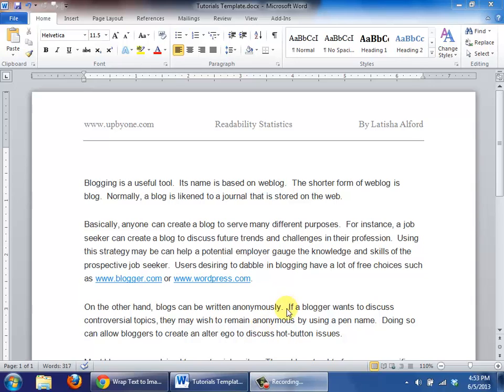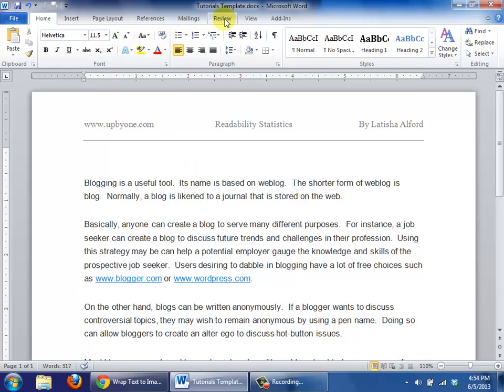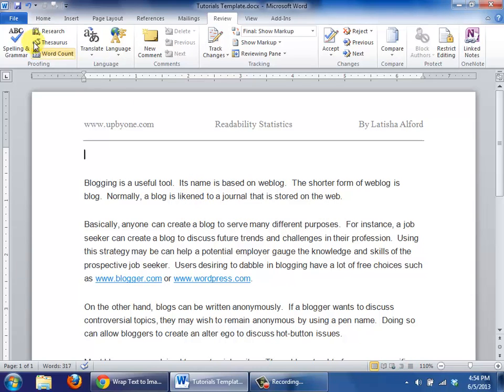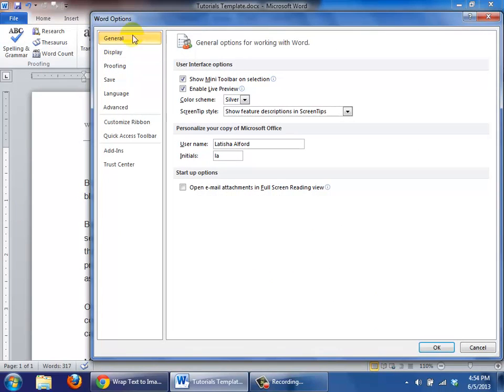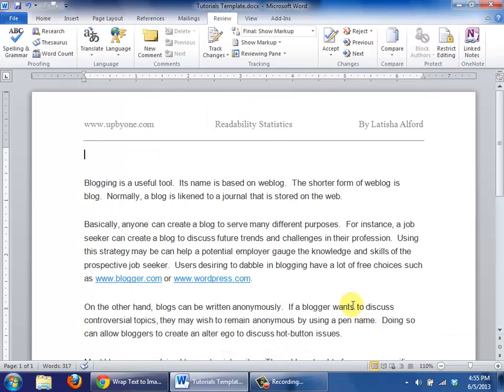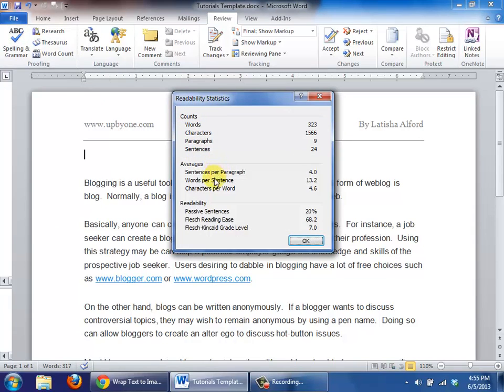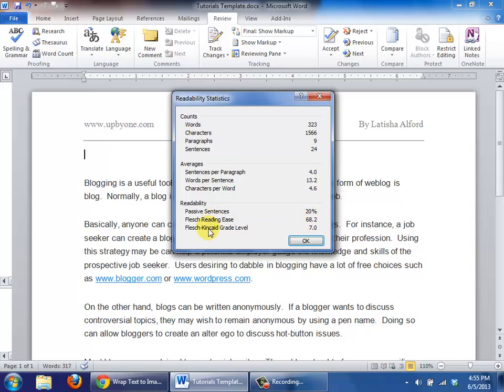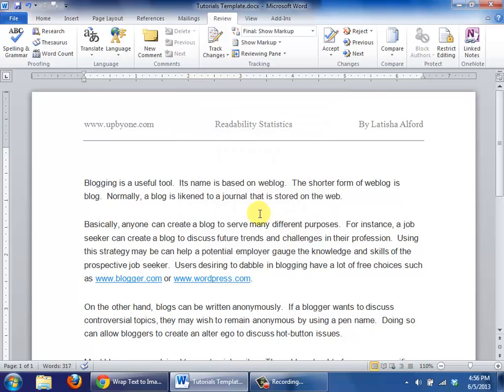How to Make Your Microsoft Word Document Easy to Read Using Readability Statistics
Tutorial examines if your document is easy to read using readability statistics.  Please visit http for more techniques. for training or a consultation.